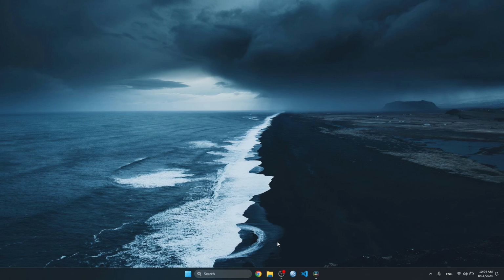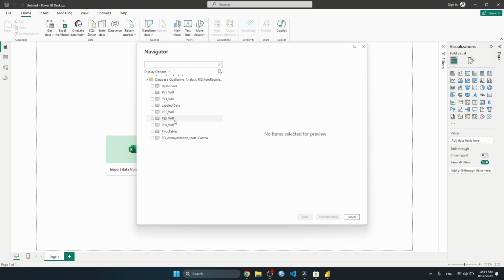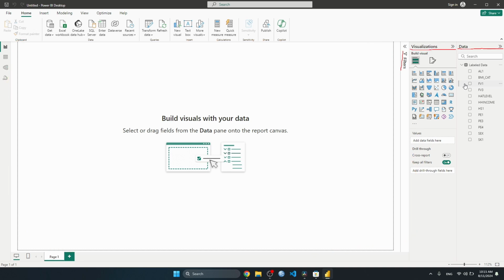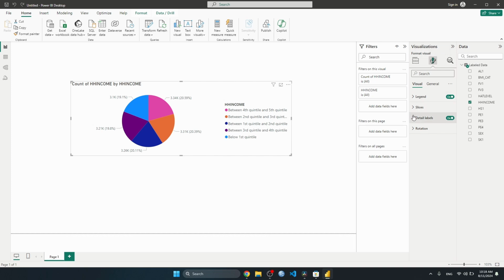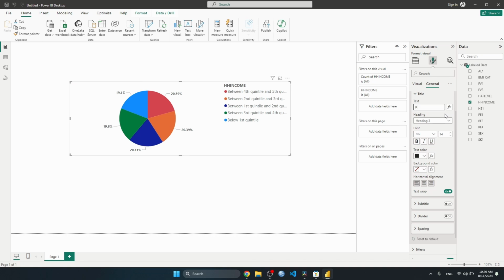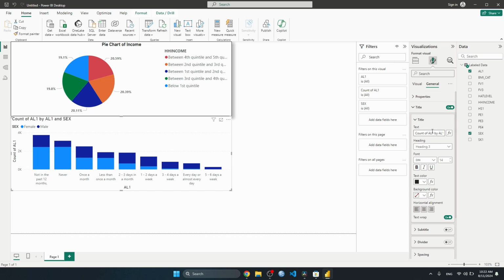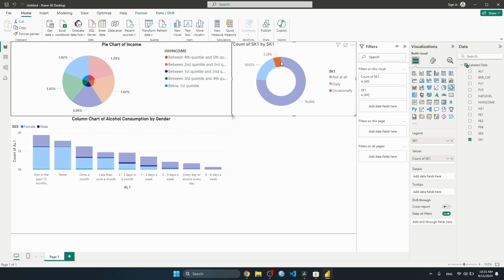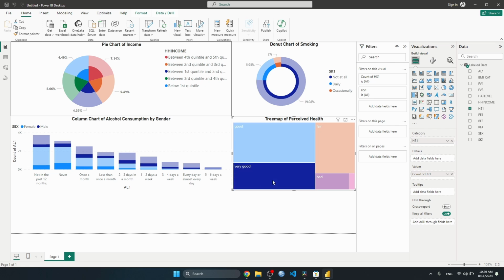Creating a Dashboard in Power Bi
You can find the database in the material section of the course, just click on the link!

Main topics of the course:
Understanding Logistic Regression: Students will learn the fundamentals of logistic regression and how to apply it using SPSS.
Qualitative Data Analysis Techniques: Learners will explore various methods for analyzing qualitative data.
Analyzing Relationships Between Variables: The course will teach students how to examine and interpret the relationships between different variables-categories.
Creating a Thesis Model: Students will be guided through the process of creating a model for their thesis. How to conduct the bachelor degree final project.